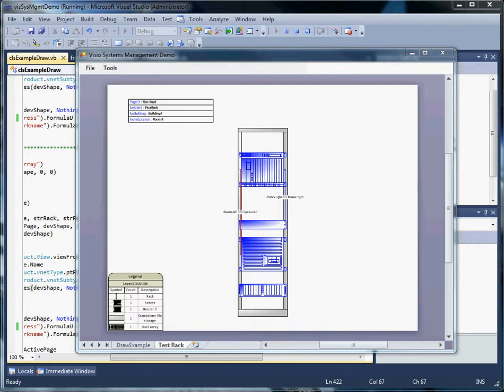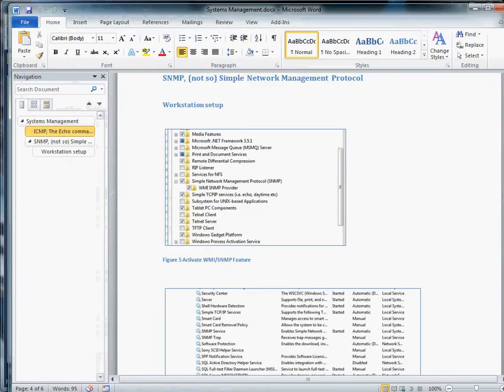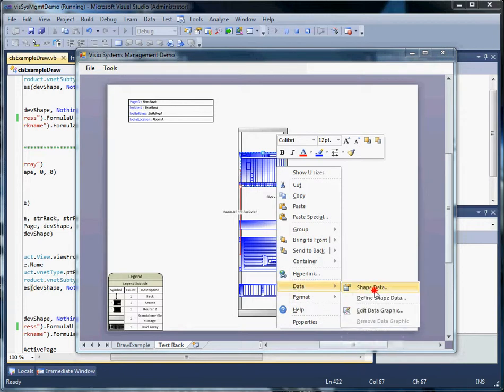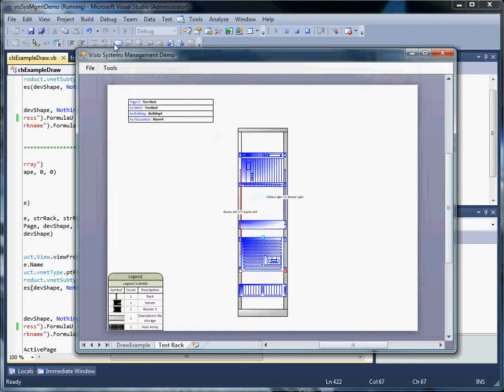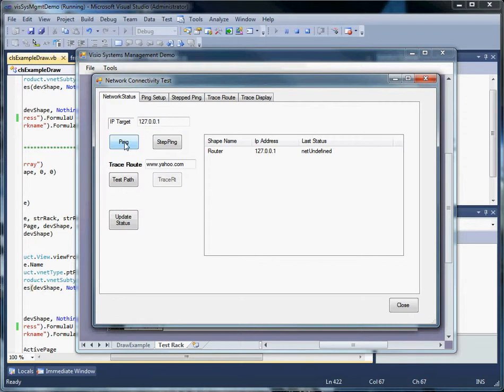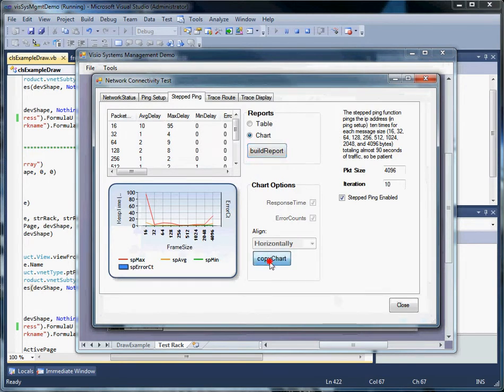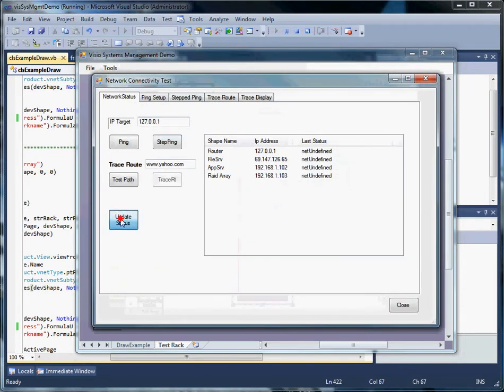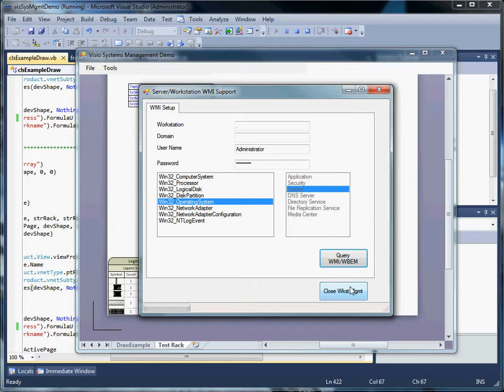visRackSysMgmt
using Visio as a visual frontend for requesting network information. visRackSysMgmt project on CodePlex